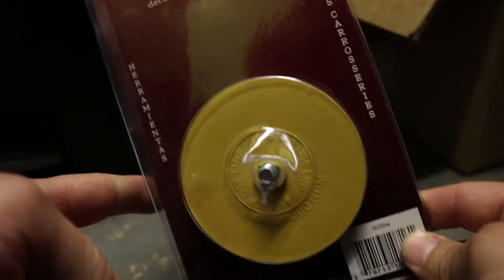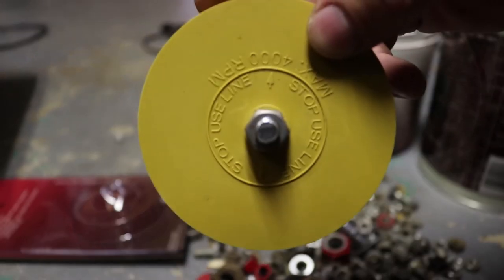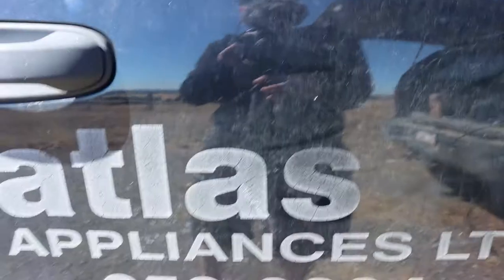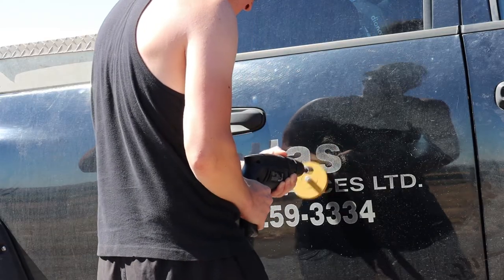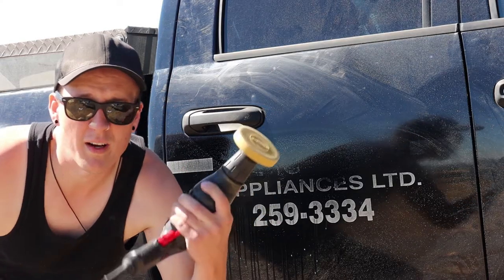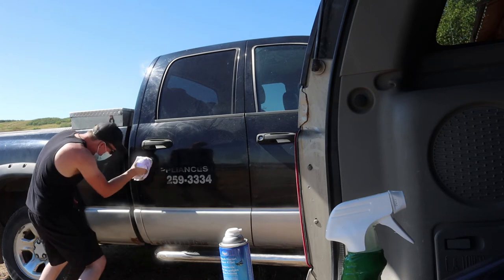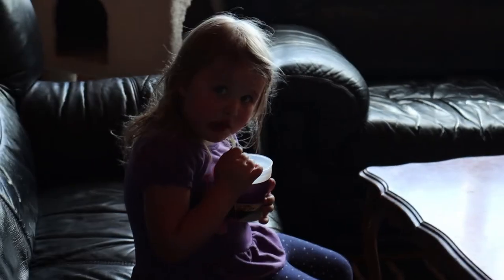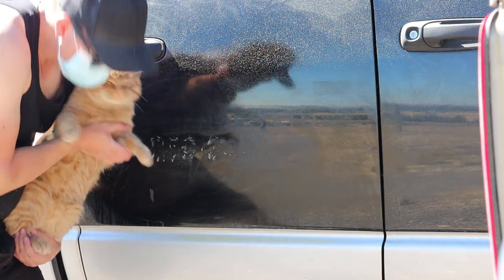How to remove SUN BAKED decals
Bought a truck. removed some decals.
You know how that goes!

-M